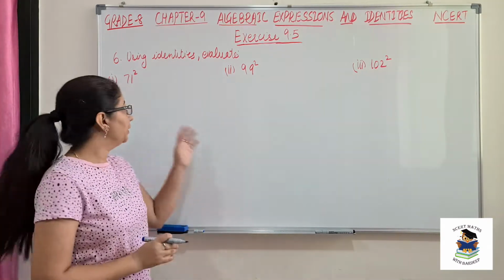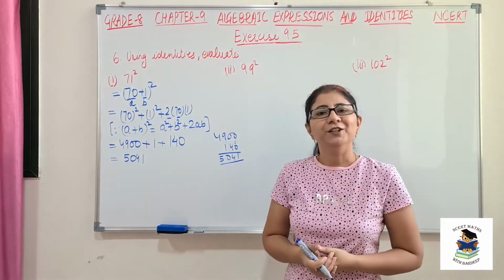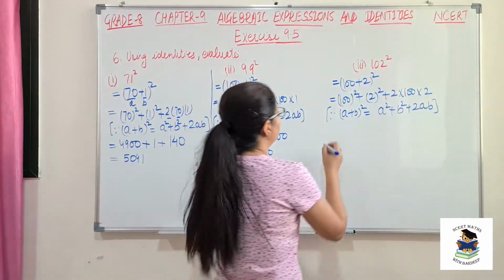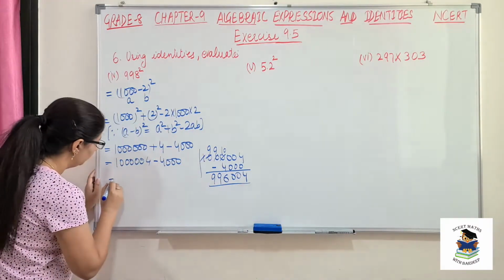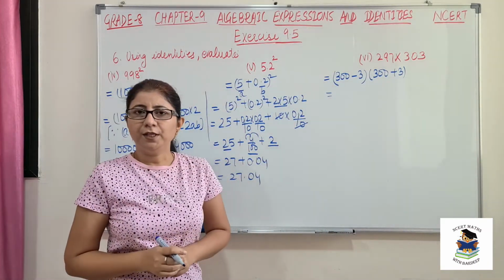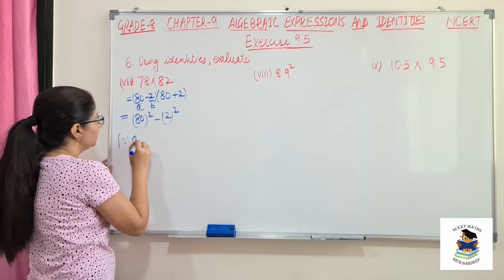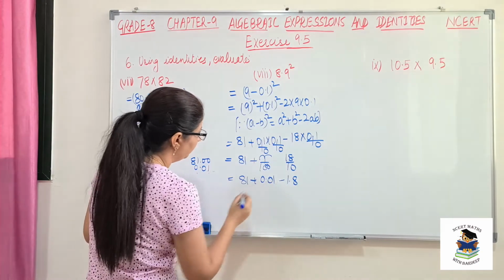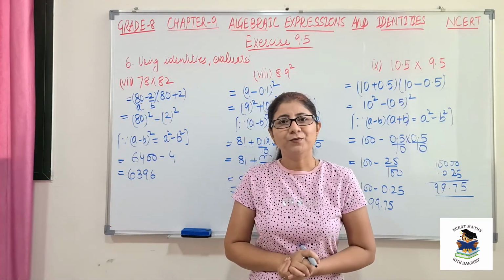CLASS 8|| NCERT MATHS|| CH-9 ALGEBRAIC EXPRESSIONS AND IDENTITIES|| EXERCISE 9.5|| QUESTION 6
✔️ Class: 8
✔️ Subject: Maths
✔️ Chapter: Ch-9 Algebraic Expressions and Identities
✔️ Topic Name: Exercise 9.5    Question 6